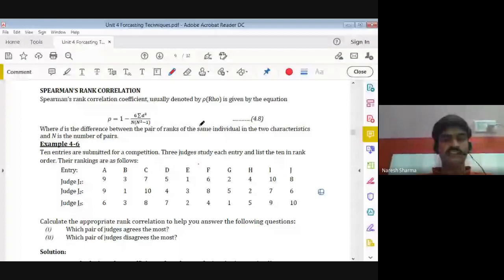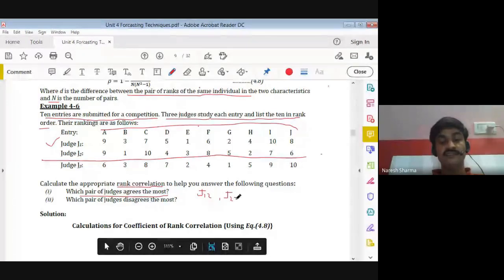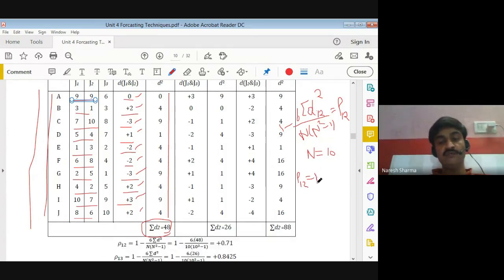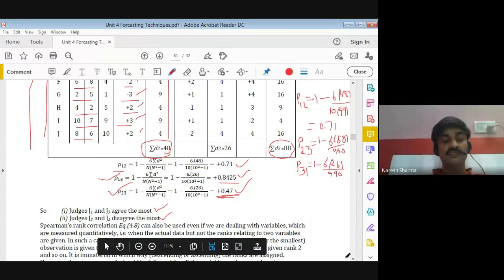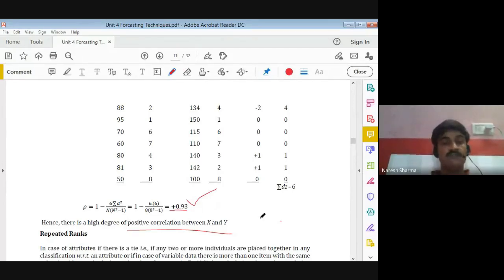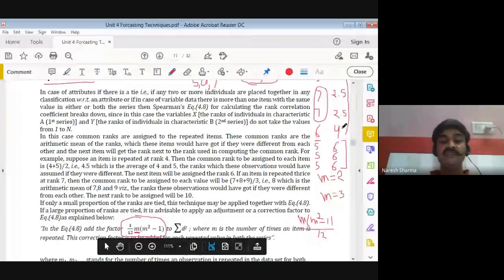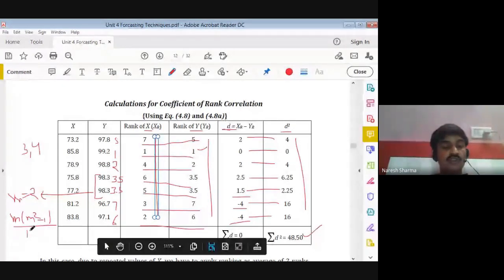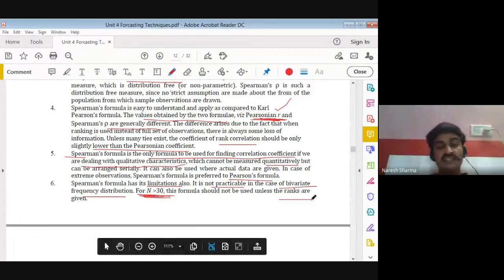Spearman Rank Correlation L2||Correlation & Regression|| Statistics||Dr Naresh Sharma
In this Lecture, we will discuss Correlation of data using Rank Correlation with Example.